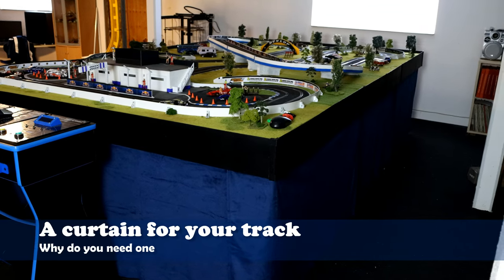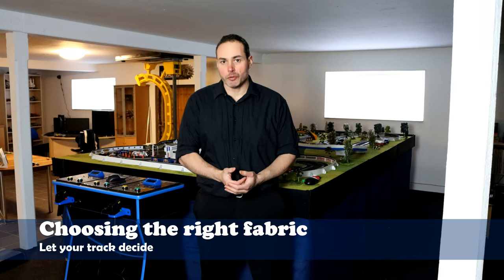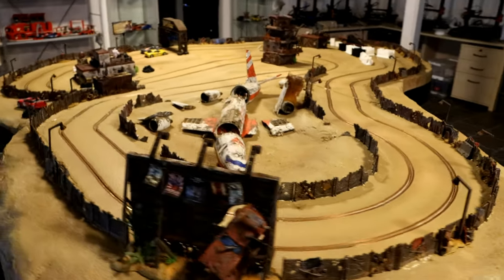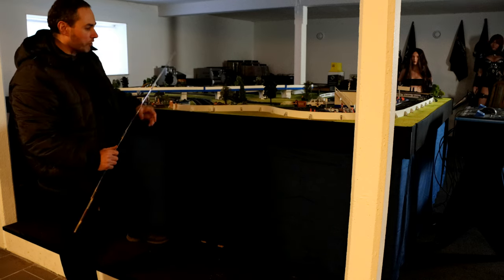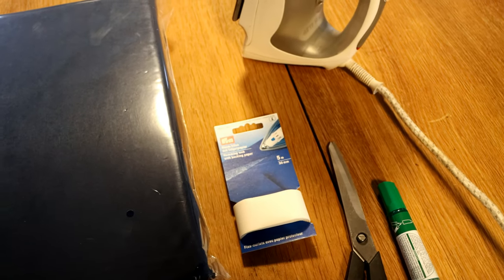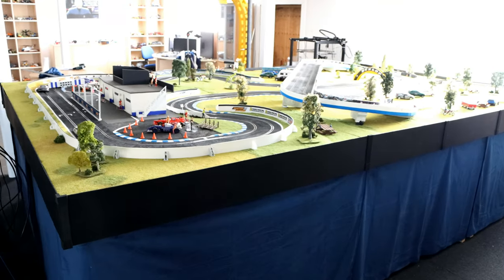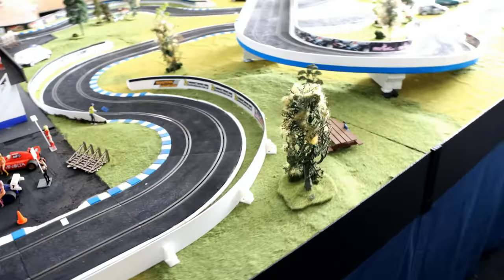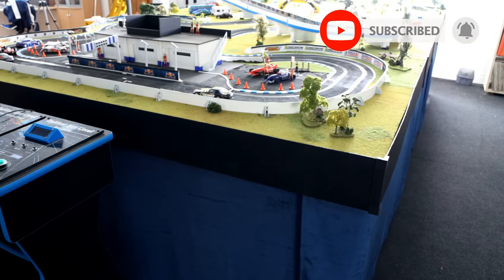How to Make Curtains for Slot Car Tracks, The Easy Way [Complete DIY Guide]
Building a slot car track is a great and rewarding hobby. you can build scenery, work with electronics and make some great wood work. And in this episode I'm going to show you how to make a curtain for the track. A curtain looks great, draws attention to the track and gives a nice clean look. It even makes it possible using the space below the track for storage.

Please enjoy the video, hope that it inspire you all and have a great day everyone.

Welcome to Hobby World - A place of imagination and creativity

CHAPTERS
00:00 Welcome & Timelapse
00:26 A curtain for your track
00:53 Choosing the right fabric
01:31 How to make the curtain
02:31 Buying the fabric
03:46 Hemming the curtain
11:07 Attaching the curtain to the track
13:48 Thanks for watching & presentation

HOBBY WORLD ON FACEBOOK & INSTAGRAM
If you like the videos I have shared here on Youtube you should check out my Hobby World Facebook group and my Instagram page. Here you will find a lot of material you don't get to see on my youtube channel. Everything from my lesser hobby projects to concepts and previews of my upcomming videos. It's also a place where you can discuss the hobby and share your own creations and ideas. I'm looking forward to welcoming you on facebook.